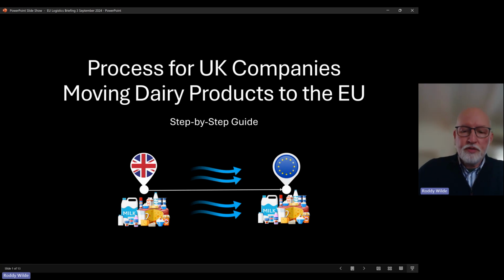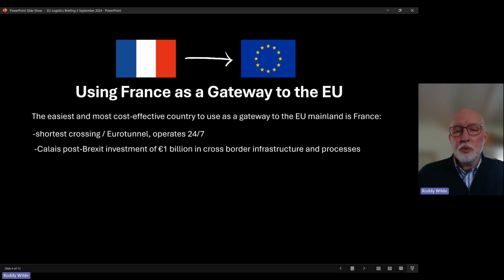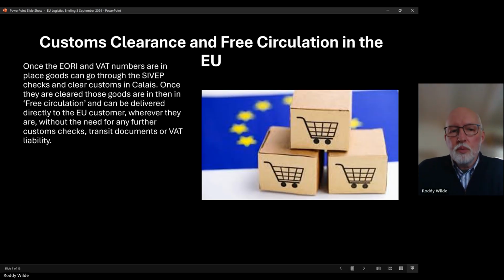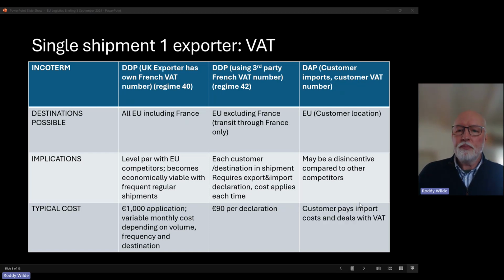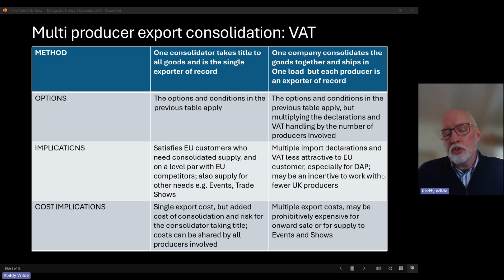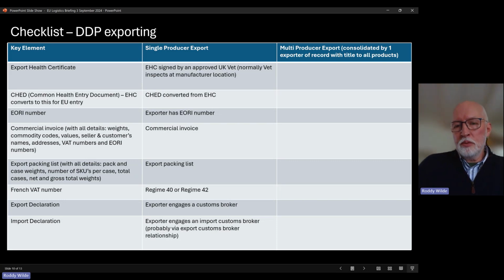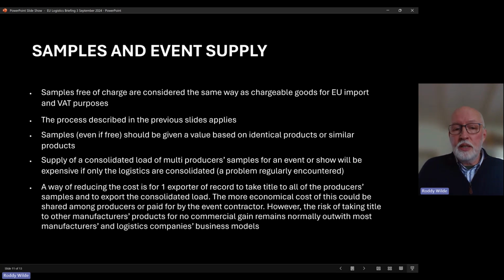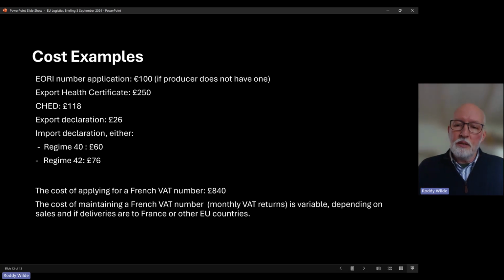UK Dairy Showcase EU Logistics Briefing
Welcome to AHDB Dairy, a statutory levy board funded by farmers and others in the supply chain. Our purpose is to be a critical enabler, to positively influence outcomes, allowing farmers, growers and others in the supply chain to be competitive, successful and share good practice. We equip levy payers with easy to use products, tools and services to help them make informed decisions and improve business performance. Established in 2008 and classified as a Non-Departmental Public Body, AHDB supports the following industries: meat and livestock (Beef, Lamb and Pork) in England; Dairy in Great Britain; and Cereals and Oilseeds in the UK.